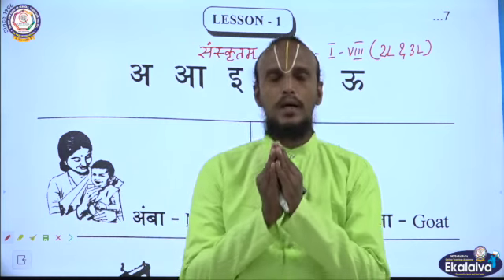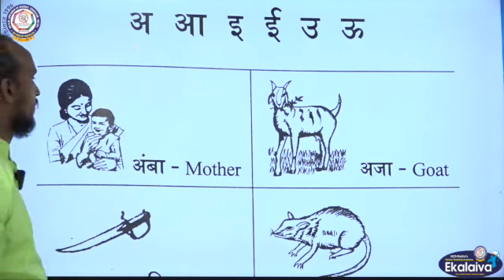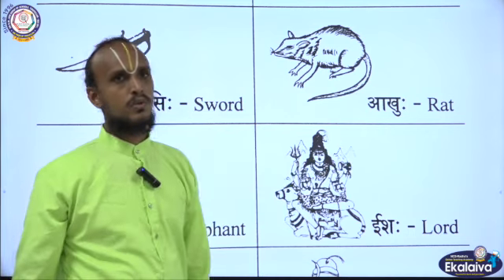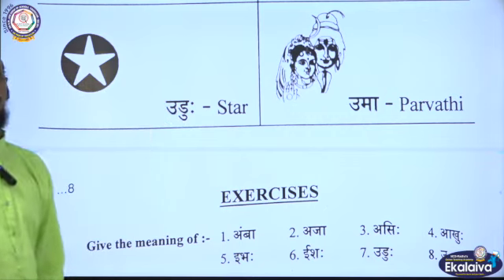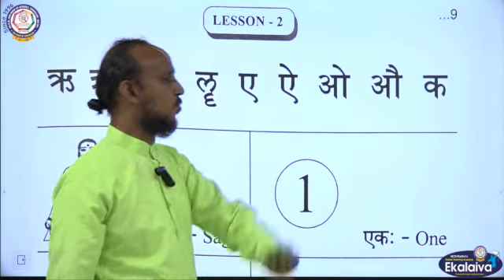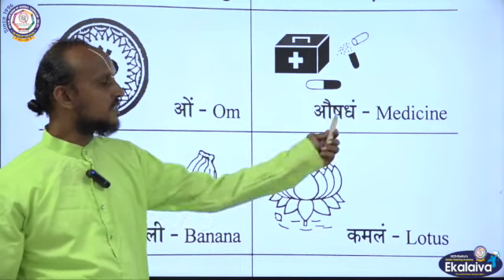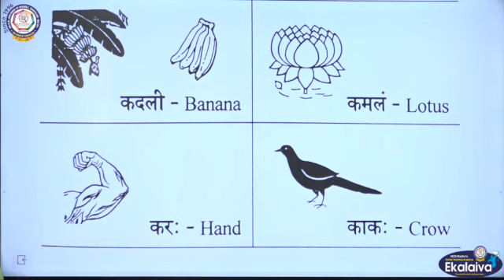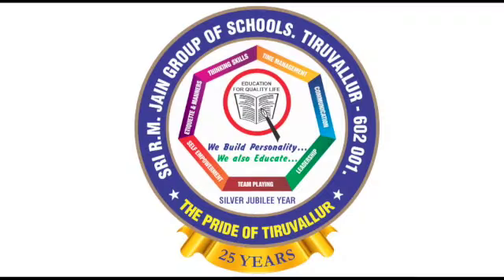Sanskrit Vowels and Example Words Starting with Sanskrit Vowels for the classes 1 to 8 (IIL & IIIL)